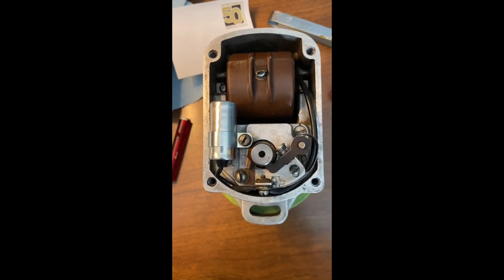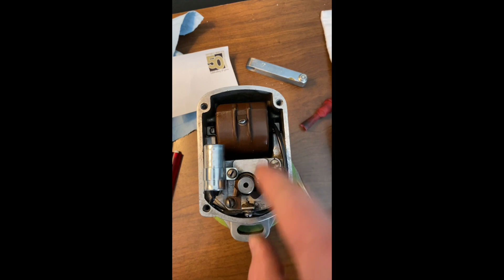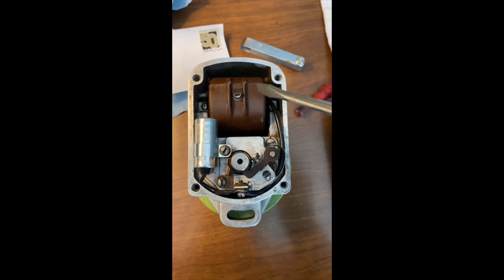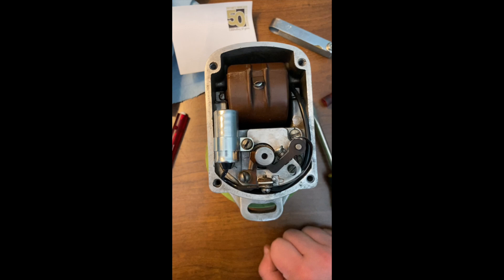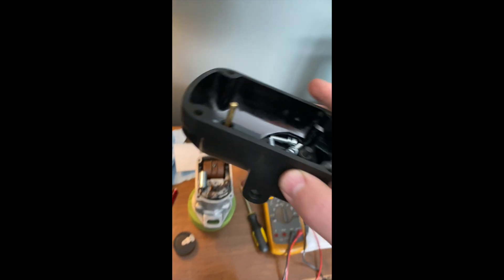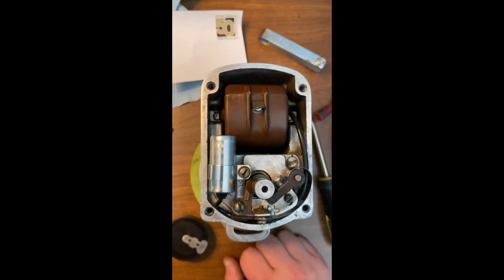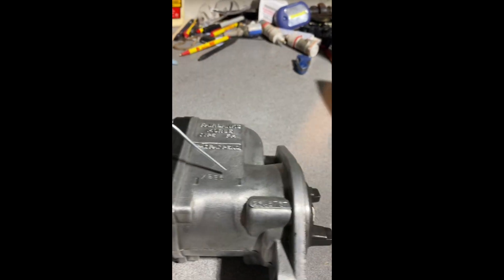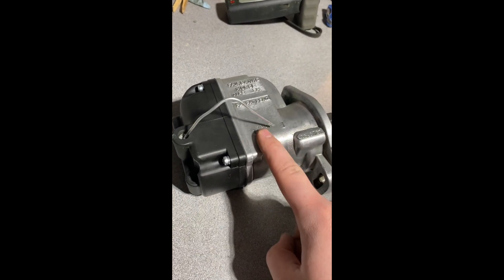Fairbanks Morse FMX2B6 Magneto Rebuild and Test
Explanation, tips, and demonstration. This mag is for John Deere 2-Cylinders. Find most parts at @.